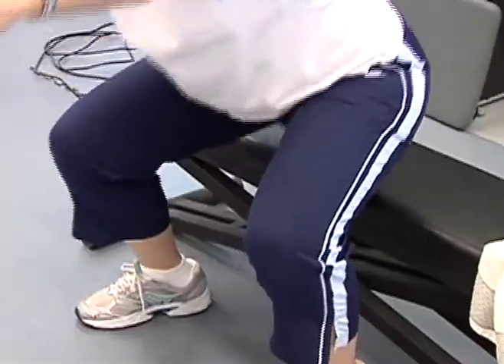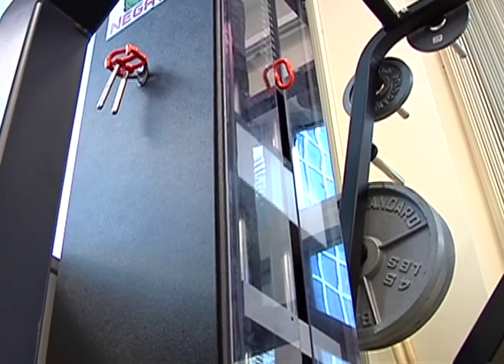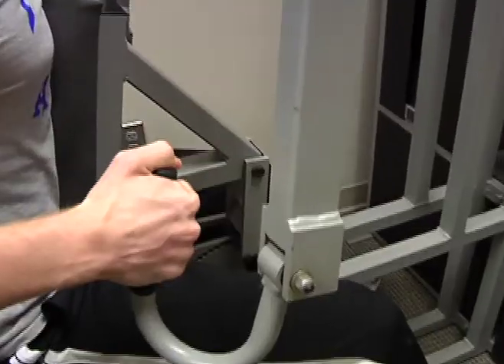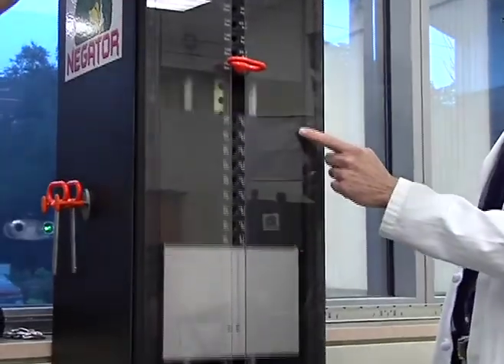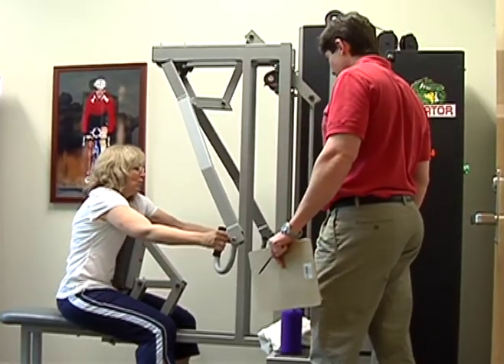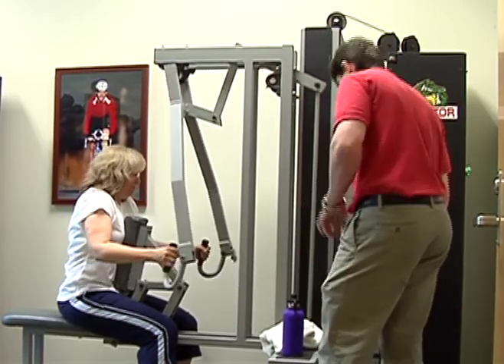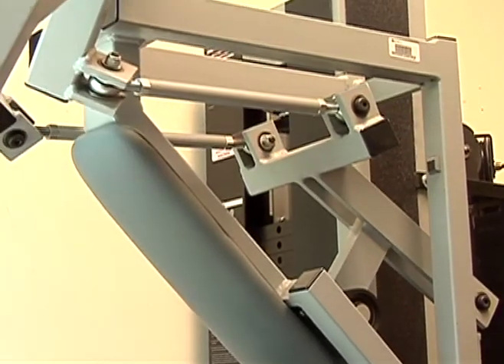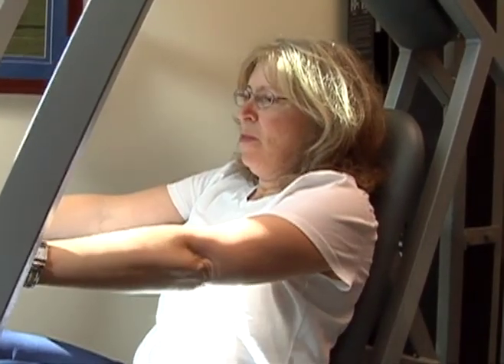UF strength science lab training system promises shorter, more intense workouts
Exercising one hour a week and getting the same results as traditional strength training might sound unreal, but University of Florida orthopedics researchers have developed a system that they say makes it possible. It's based on a training principle that Winter Olympics gold medal winner Bode Miller has used in preparing for competition. Called NeGator, it uses eccentric — or negative — resistance training, which capitalizes on the fact that the human body can support and lower weights that are too heavy to lift.